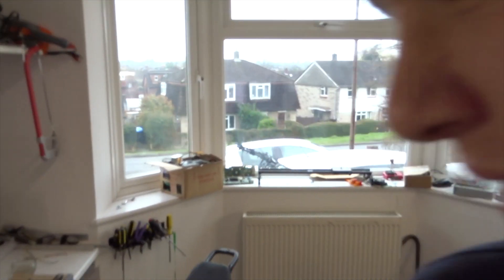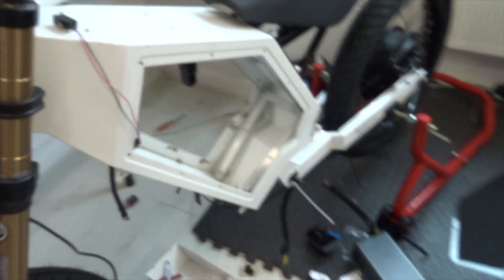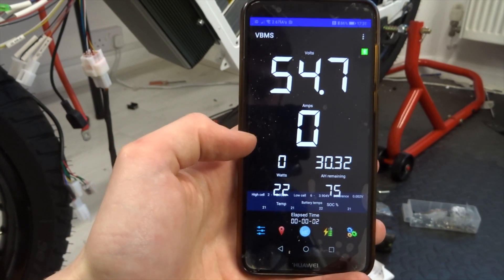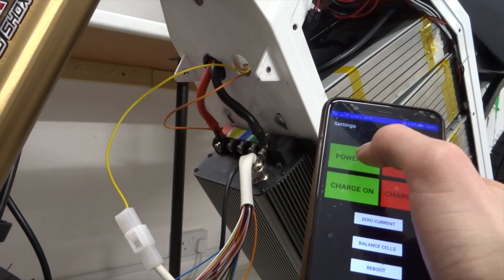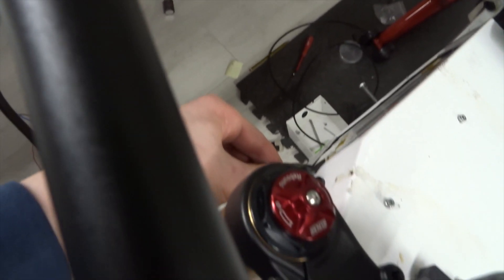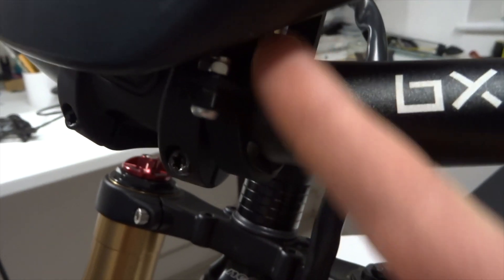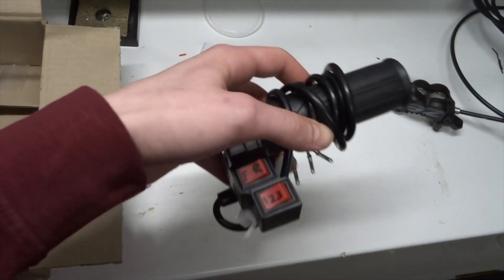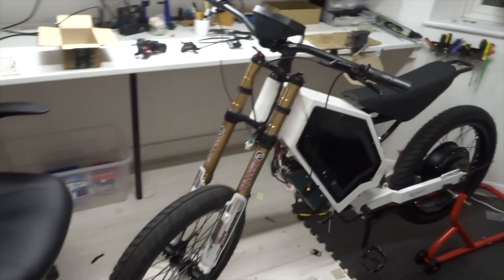New Sabvoton/Dashboard and eBike Update | 8kW Enduro MSVA eBike V3 Build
So the new Sabvoton SVMC72150 has arrived along with the CT-22 dashboard/speedometer from QS motor. I've had to take the bike apart to get the controller in but that gives be a good chance to make some changes and do a timelapse of the whole process 😁 Apart from that, I haven't been up to that much as I haven't been able to buy any parts so I'll show you what I've got in the pipeline instead. Enjoy!